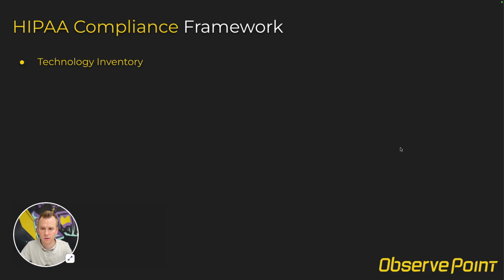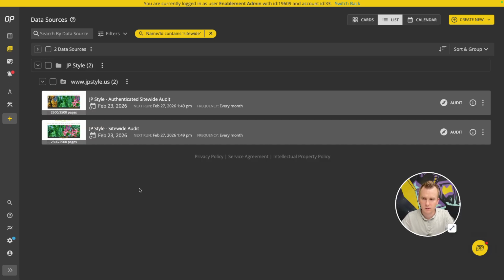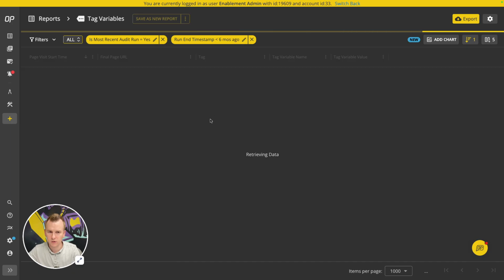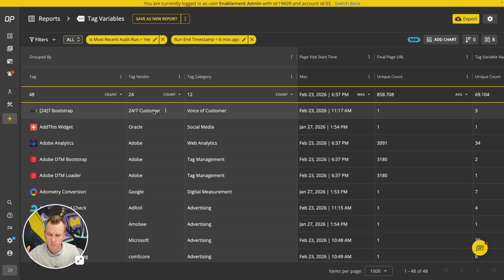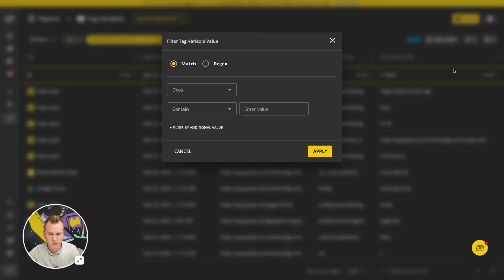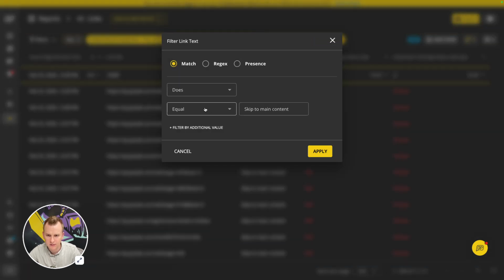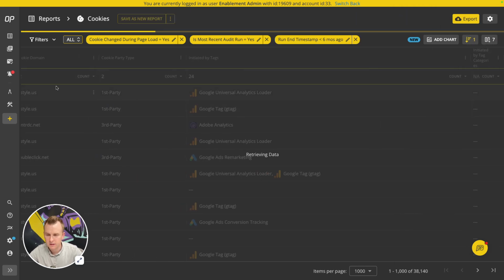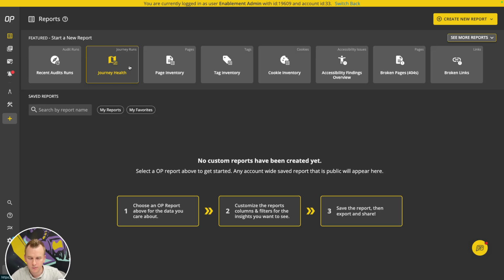How to Audit Healthcare Websites for HIPAA Compliance | ObservePoint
Is your website inadvertently leaking Protected Health Information (PHI) to 3rd parties? In this video, we provide a deep dive into ObservePoint’s web governance capabilities and how they help healthcare organizations meet rigorous HIPAA requirements.

As digital ecosystems become more complex, tracking pixels, tags, and third-party scripts can create massive compliance blind spots. We’ll show you how to automate your privacy audits to answer the critical questions necessary for HIPAA audit readiness.

What you’ll learn in this video:

Tag & Pixel Auditing: How to identify every tracking technology running on your site.

Data Leakage Prevention: Detecting and stopping the unauthorized collection of PHI.

Vendor Governance: Ensuring your third-party partners are adhering to your privacy standards.

About ObservePoint:
ObservePoint is the world leader in automated web governance, helping organizations ensure their digital properties are high-performing, accurate, and compliant with global privacy regulations like HIPAA, GDPR, and CCPA.